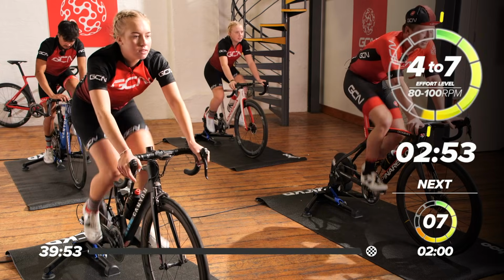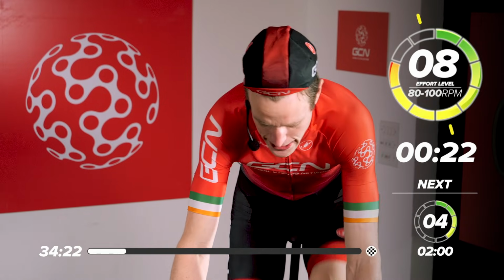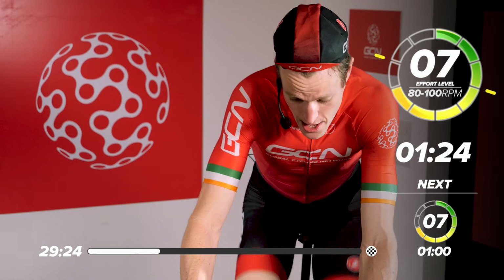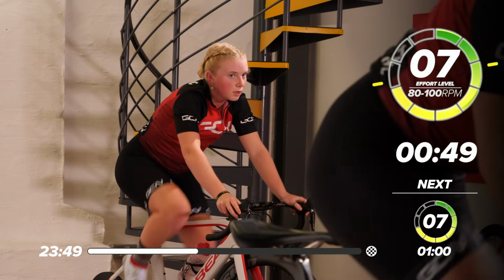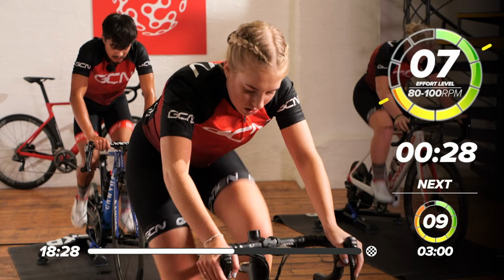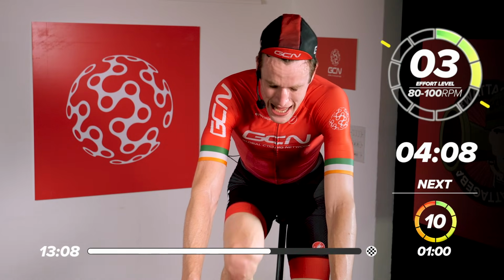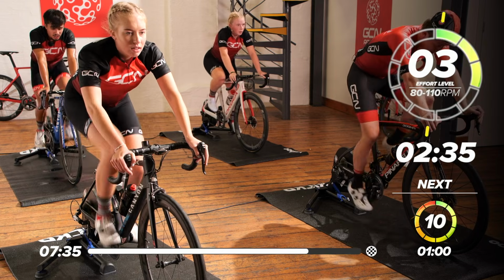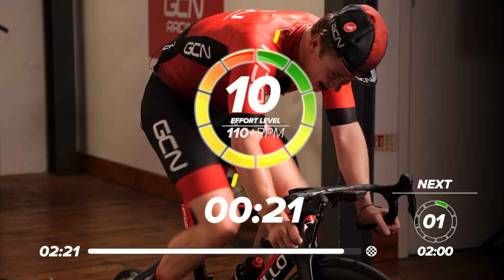40 Minute HIIT Indoor Cycling Workout Without Music 🔇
Welcome to a music free 40 minute HIIT workout from GCN Training! This session starts with a longer threshold section including some cadence work before a really tough finish with some longer sprints! Let us know how you found this workout in the comments below 👇

Check out the GCN shop for the best cycling workout gear